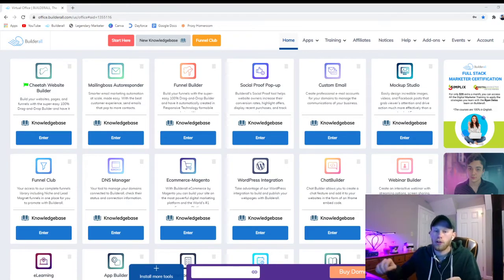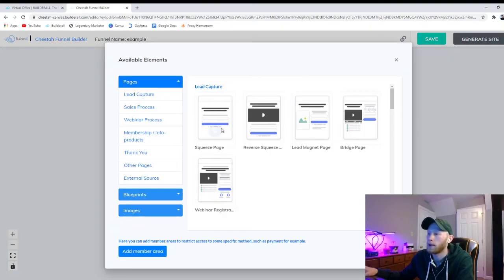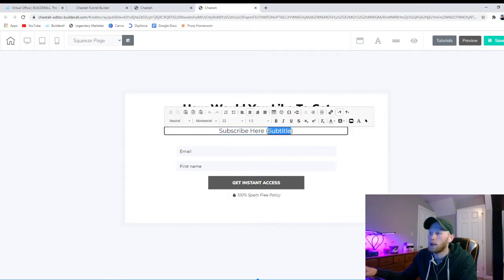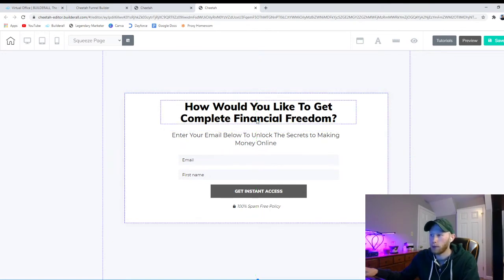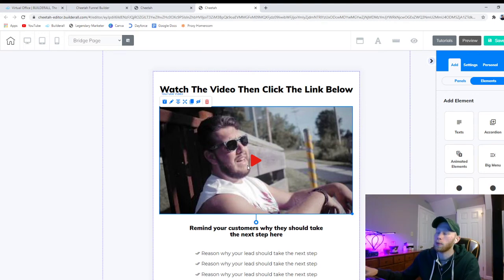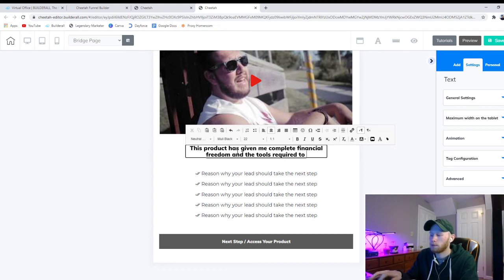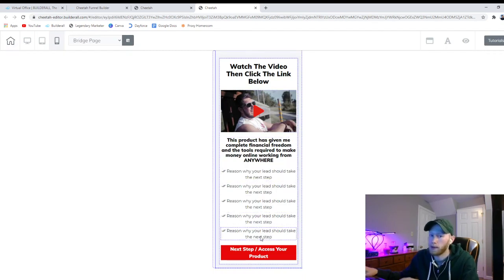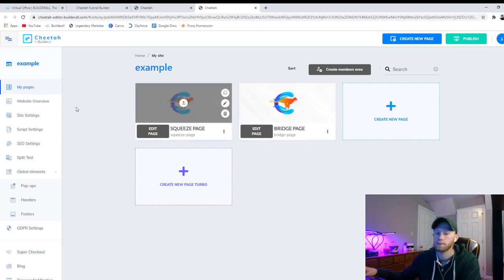How to Create a Sales Funnel for Affiliate Marketing (Simple 2 Page Website)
In this video I show you how easy it is to create a sales funnel for affiliate marketing. This is a simple two page website.

*UPDATE* I found a better much more affordable funnel building software and I have plenty of tutorials for it on my channel :D Get your free trial here

Some of these links are my affiliate links and I will be compensated if you decide to click through and take action. I only recommend products with incredible value.